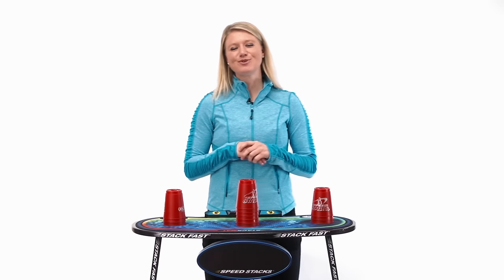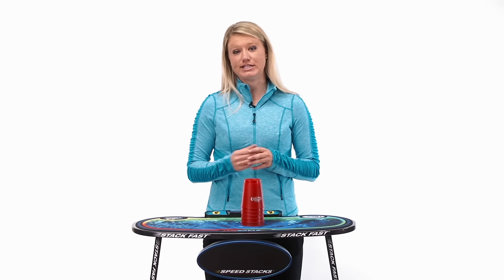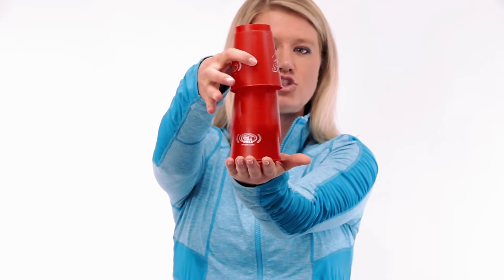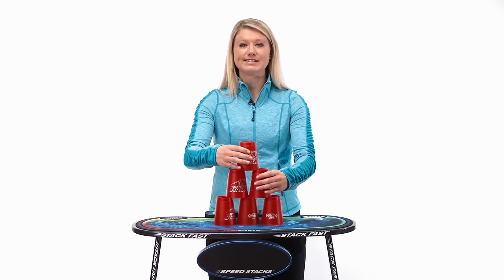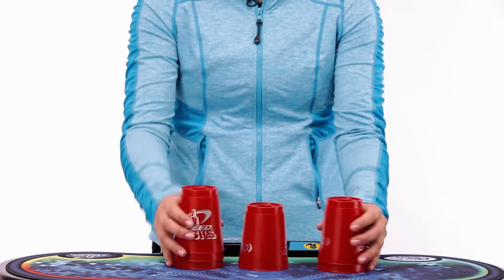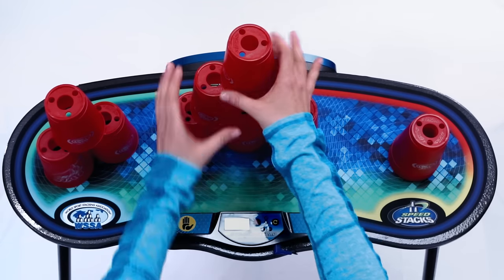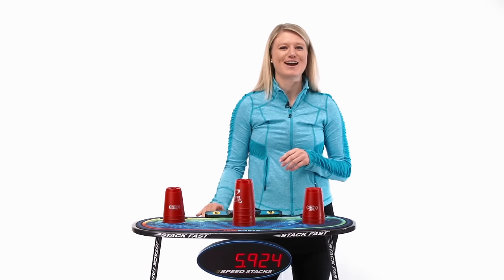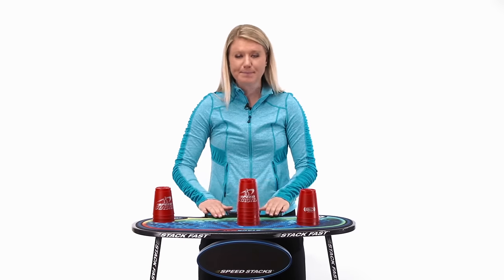Episode 3 - Learn The 3-6-3 Stack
Learn to Sport Stack Stack - Easy How To Videos

G5 Timer